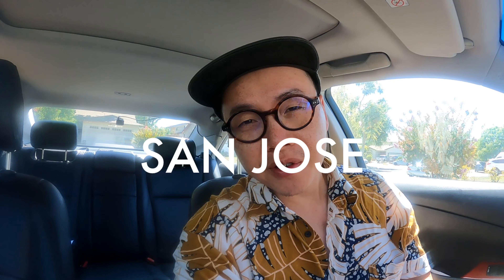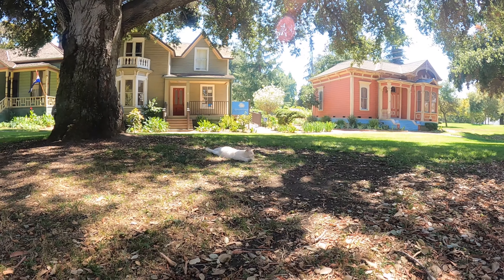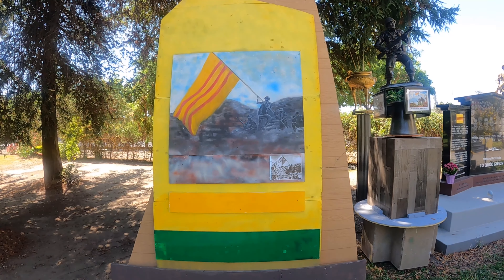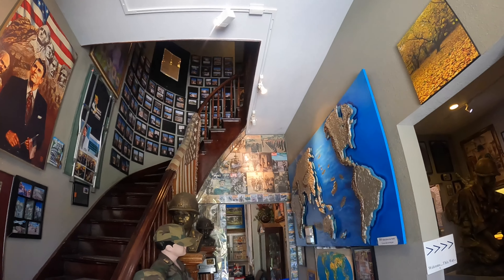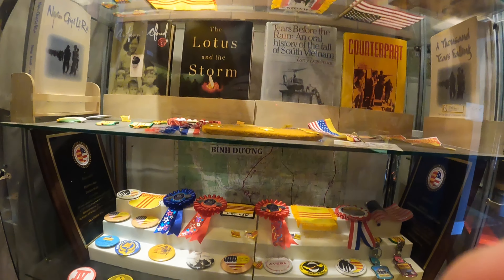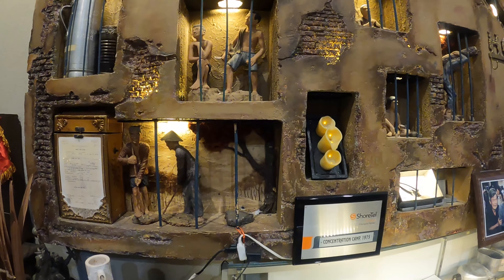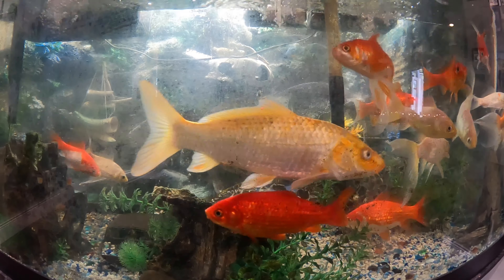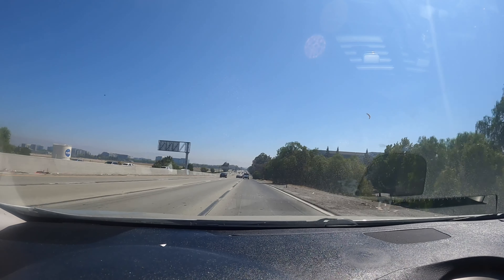Solo Date to Vietnamese Museum (Vlog)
Did you know that Sunday is Unofficially “Sunday Solo Date”? Nah I’m just kidding, totally made that up. But today was such a beautiful day I couldn’t let the day go by without going on a solo date to Vietnamese Museum.  I’ve been meaning to go there for quite some time and glad that I spent the day there.

In this video I talk about the parallel of both Vietnamese and Afghanistan Refugee experience.

Thumbnail photo: Olyvia Chacc